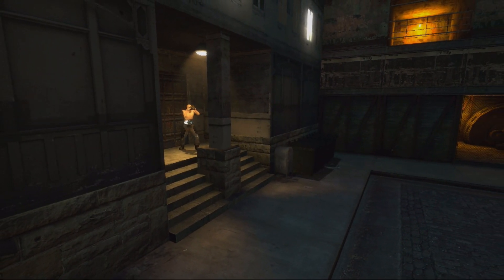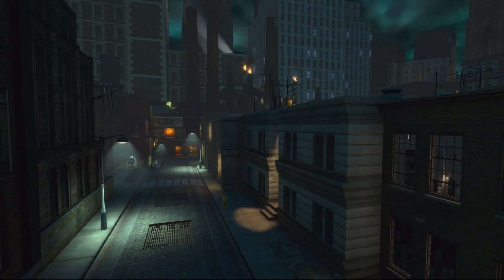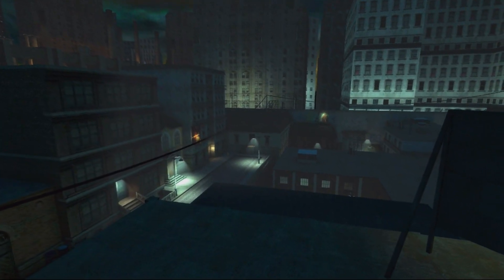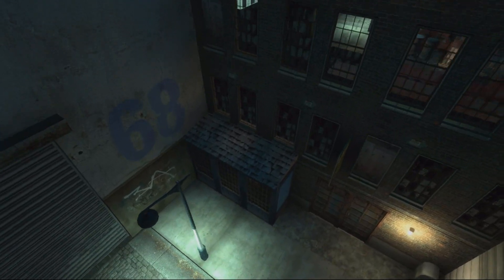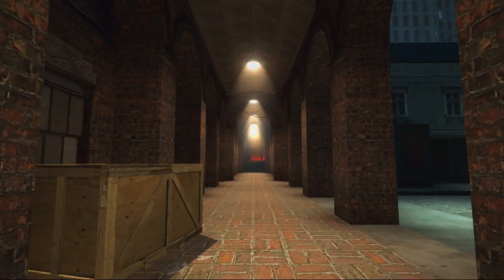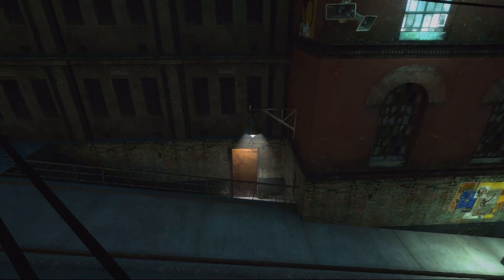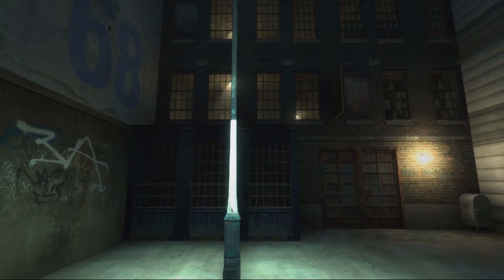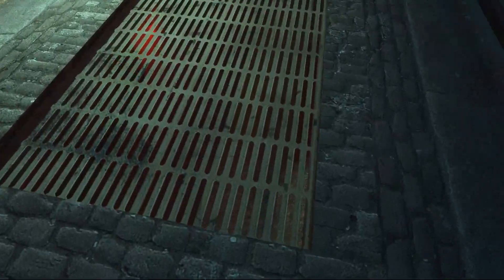Garry's Mod Map Review: Gm_BetaC17 (Dark moody city, hl2 City 17)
A remake of the Half-Life 2 City 17 map. Very moody indeed, would be fantastic for gmod role-play, or just amazing photographic shots or cinematic videos! This is my new favorite hl2-like map, the light in this map is stunning, recommends it warmly!

"gm_betac17 is a remake of Valve's early vision of City 17. Dark, depressing, and totally moody.
Features direct remakes of many maps and ideas from the early beta, including the city area from the classic "Get Your Free TVs!" Half-Life 2 presentation from 2000."

■ Special Thanks to Our Patreons: Tram Streve & Marty McBacon.

Visit Gmodism's Channel! for more Showcases Inspiring Creations, Tutorials and more!!!